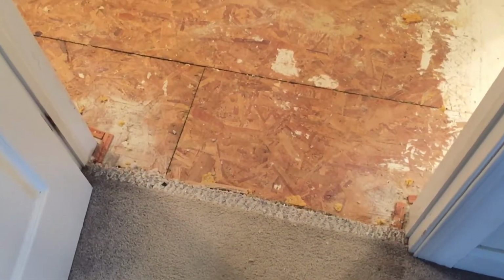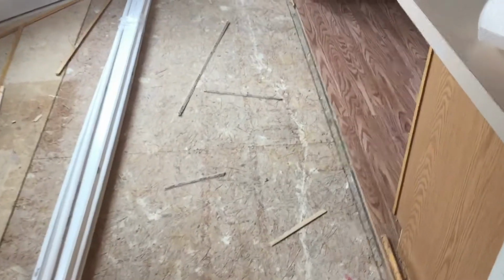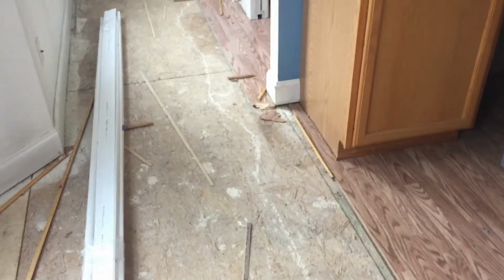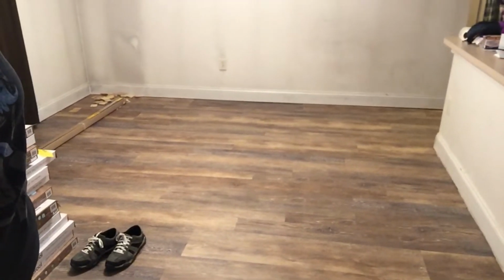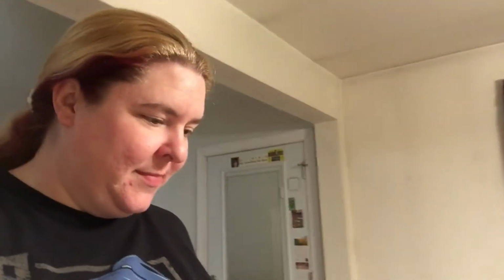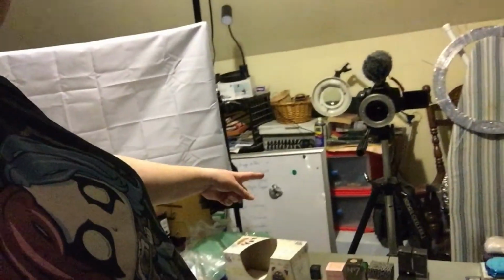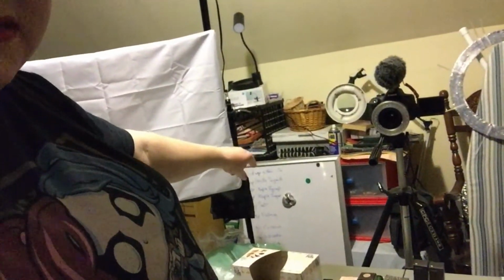The flooring has begun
Uploaded 1/11/2018